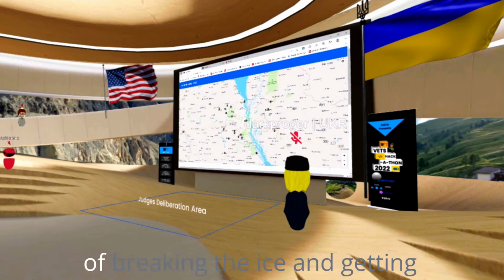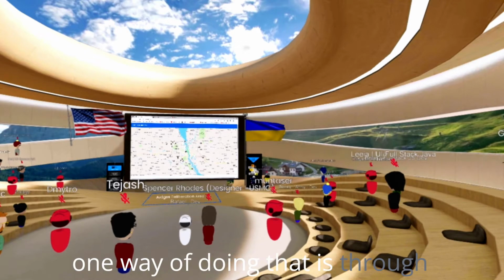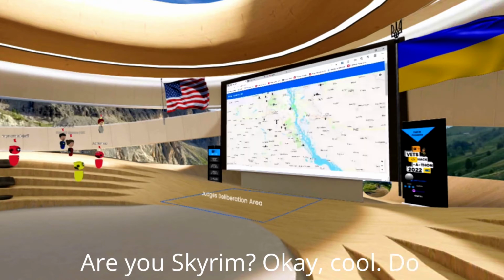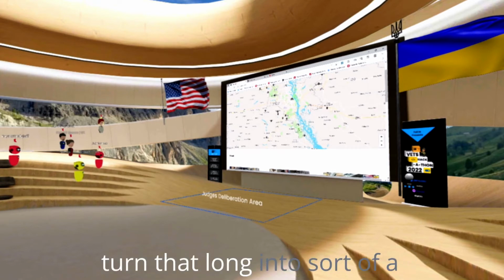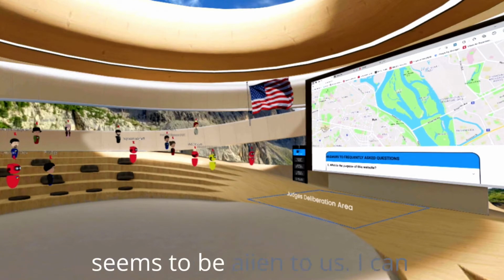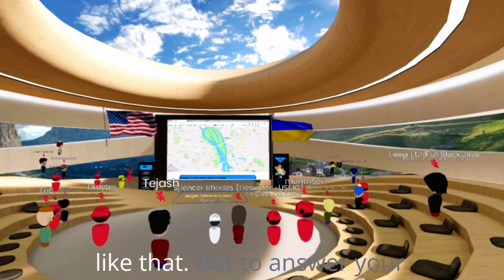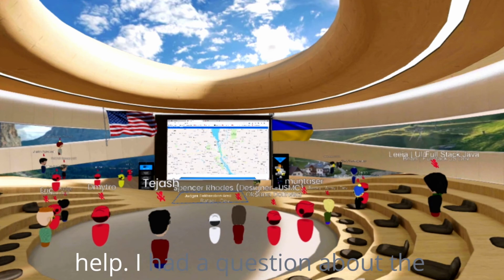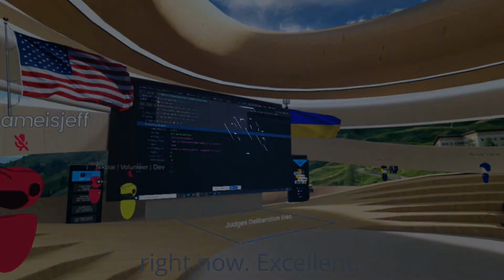Team Scrappy Devs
April 2022 Veterans Hackathon in the Metaverse